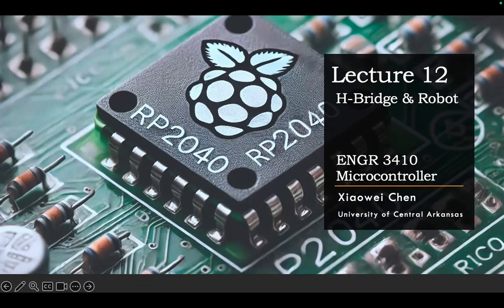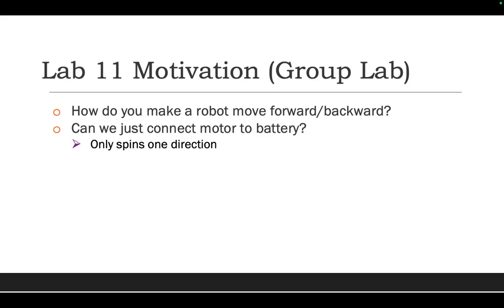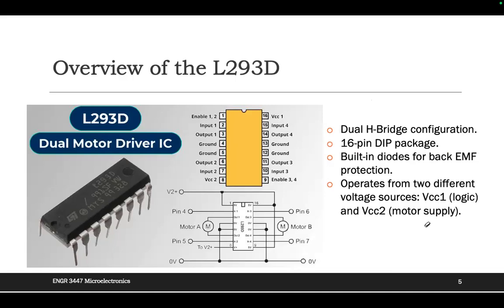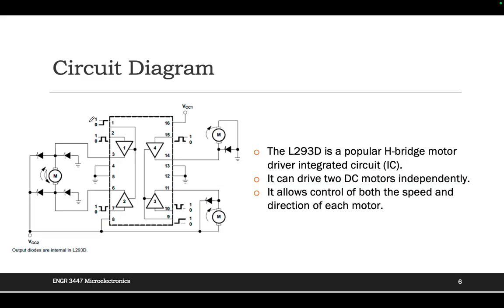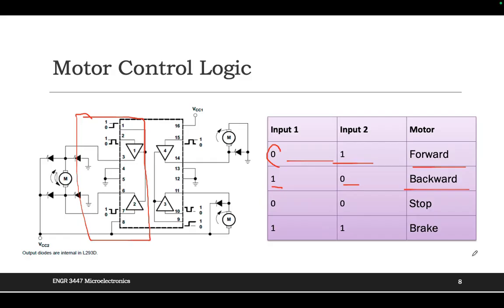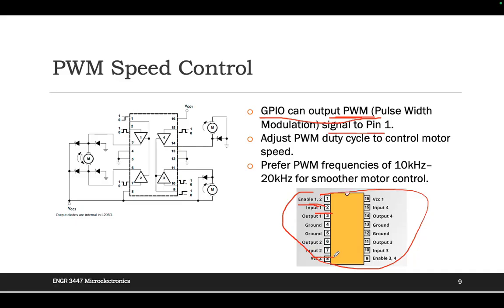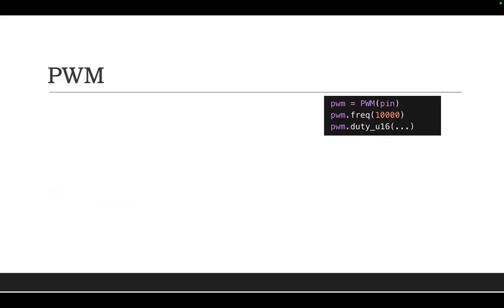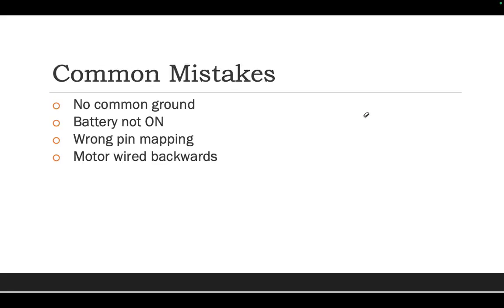Lecture 12 H Bridge & Robot 04062026